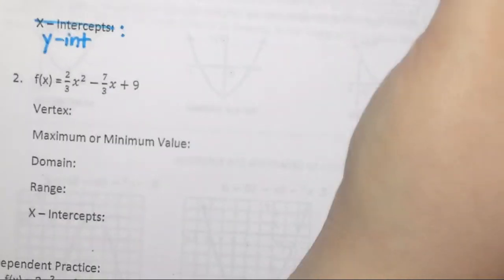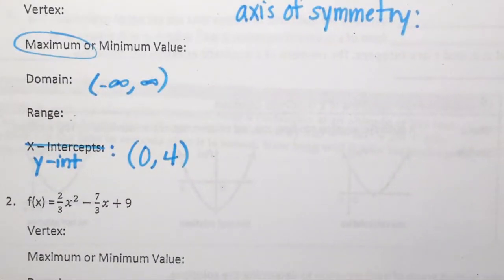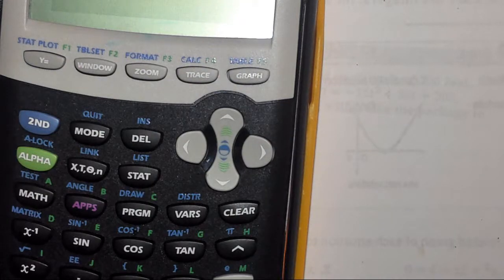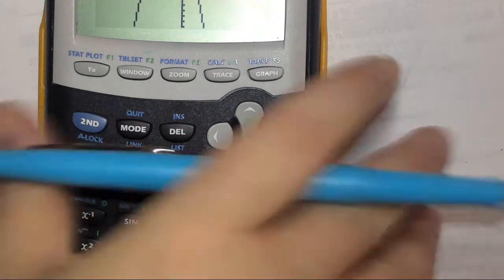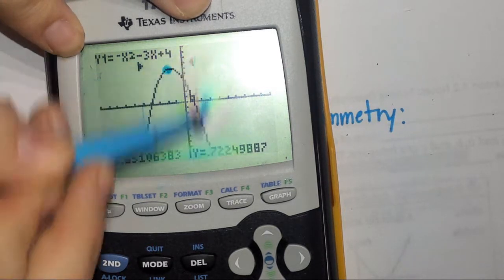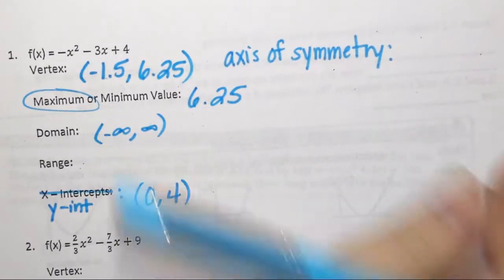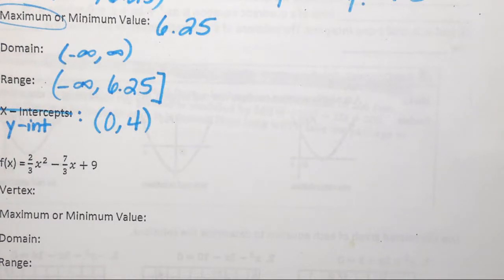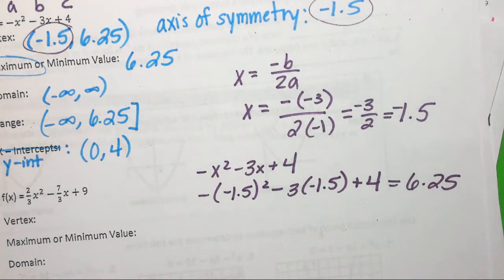Graphing Quadratic Notes from 1st Period on 11 3 17